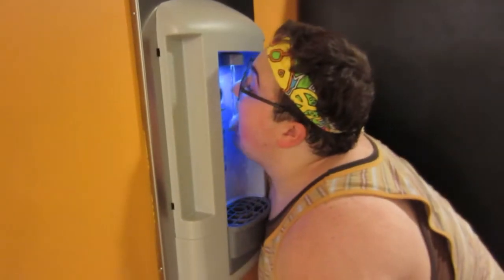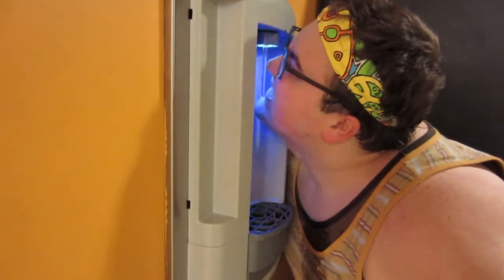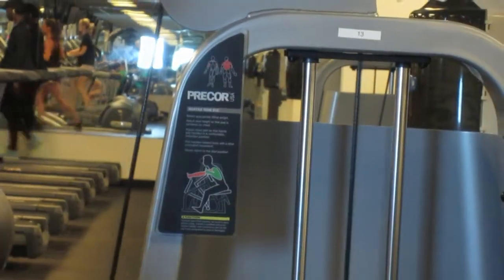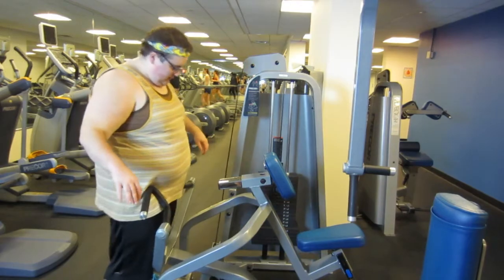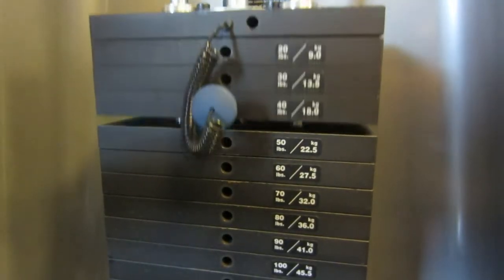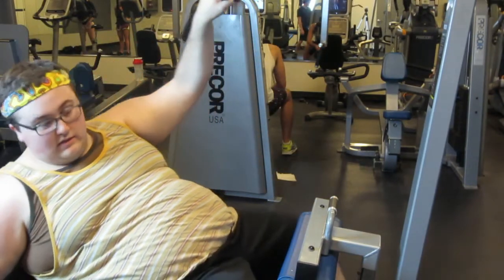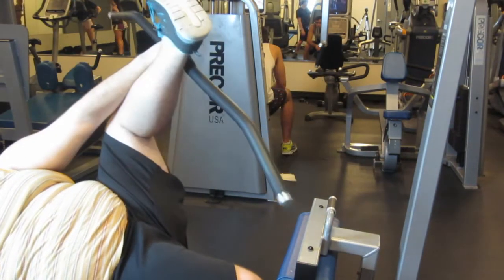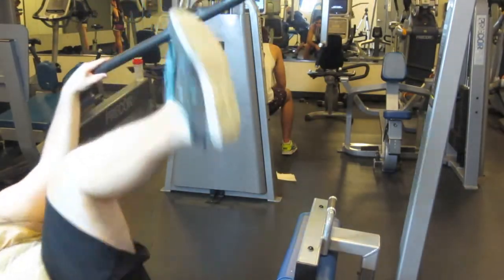Fitness With Andrew - How To Work Out - Candrew Andrew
In this video I give you some fitness tips and introduce the world to my work out routine. Im hoping it will be as big a hit as the Atkins diet. Watch until the end for bloopers!

I post videos at least once a week usually on Sunday or Monday.